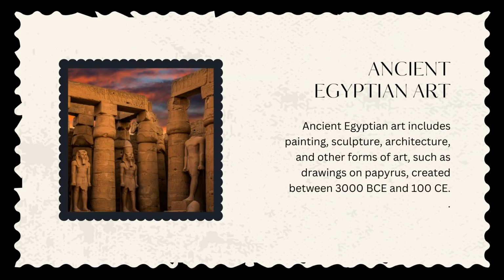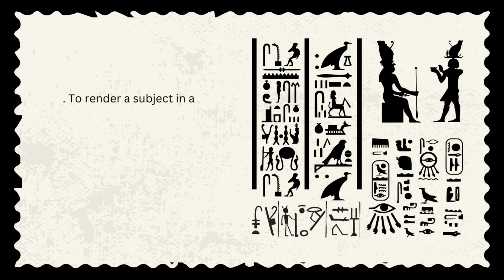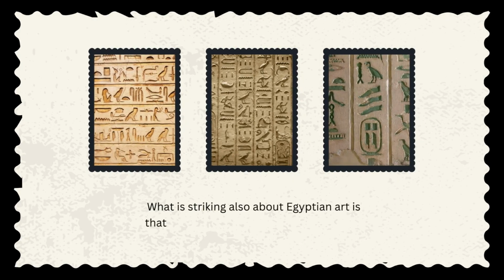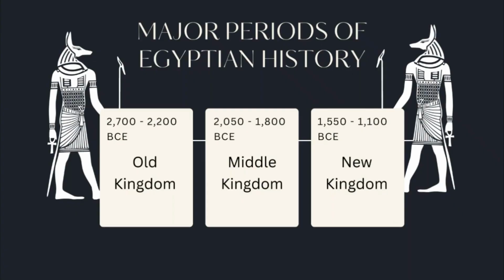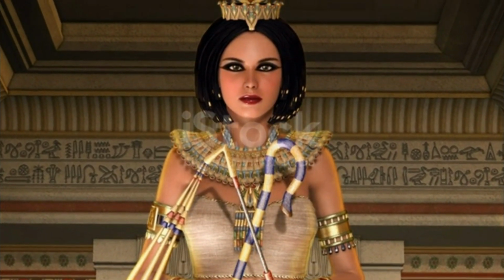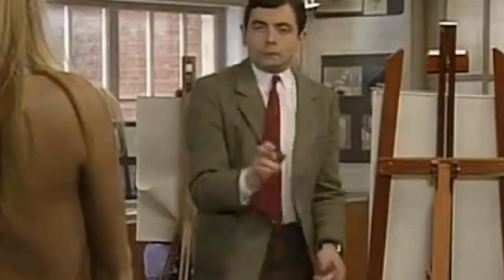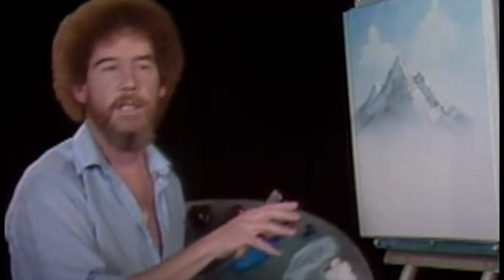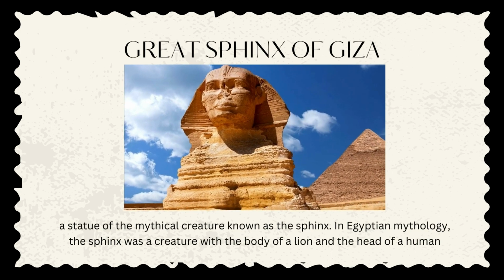Gec 16: Ancient Egyptian Art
prepared by Noreyn Soliva and Ayla Mae Timtim